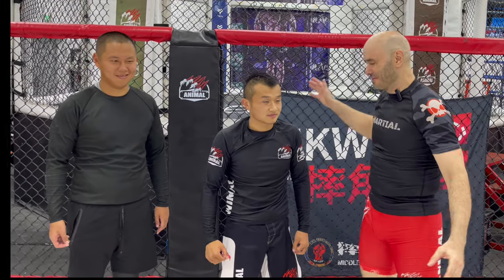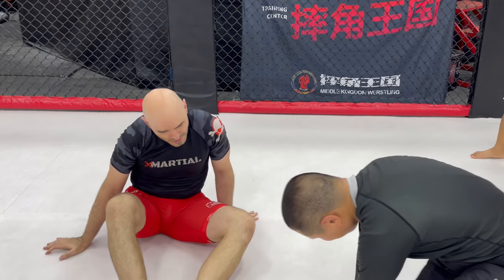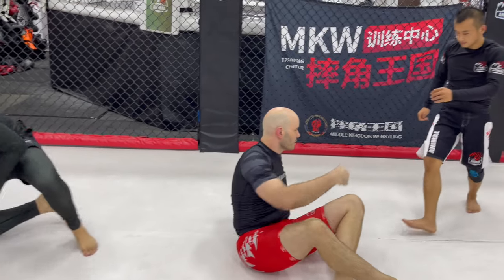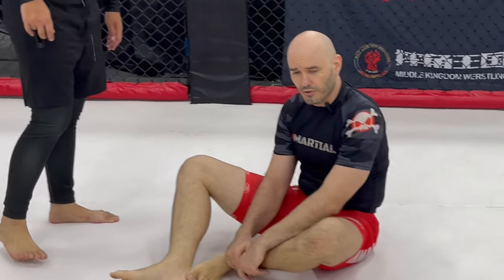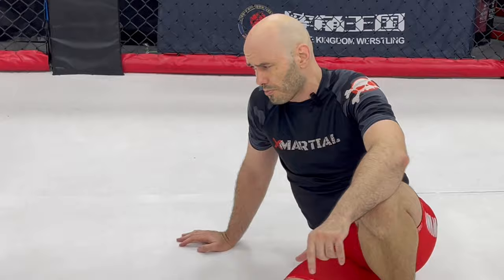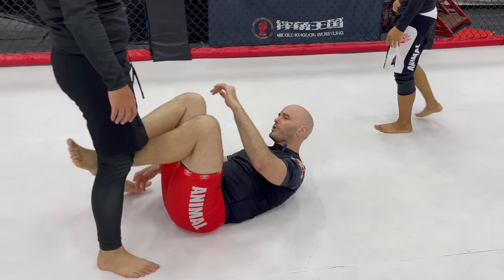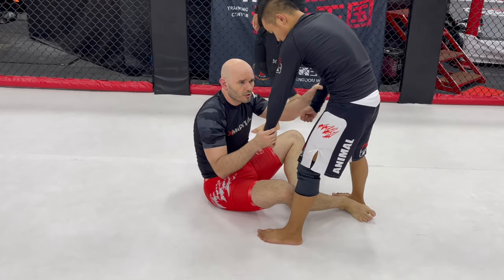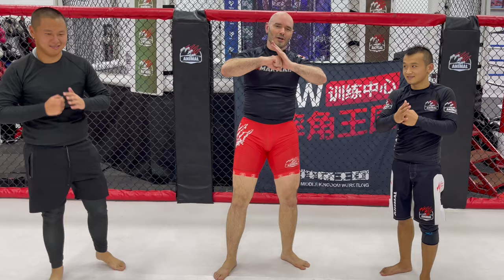6 Takedowns you can do while sitting on your butt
Got a question for a future video? Leave it comments section below!

In the sport of submission grappling, BJJ, CACC, etc (not MMA) how can a seated grappler takedown a standing grappler? What other options do you have to get on top than being content to play guard and attempt a finish from the bottom?

Well… you have a ton of options, but here are 6 takedowns, sweeps, and reversals from the standing vs sitting grappler position you may not have considered.

If you are in Shanghai, China, come check out the Animal MMA gym here: 上海普陀区曹杨路1888号星光耀广场 301-2

Ramsey Dewey is an MMA coach, referee, and fight commentator, and occasional musician based in Shanghai, China.